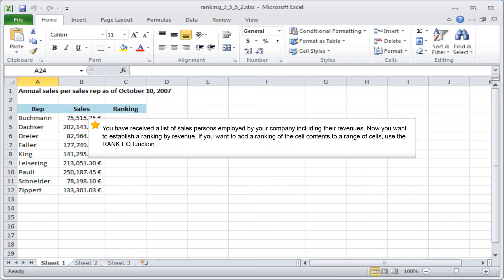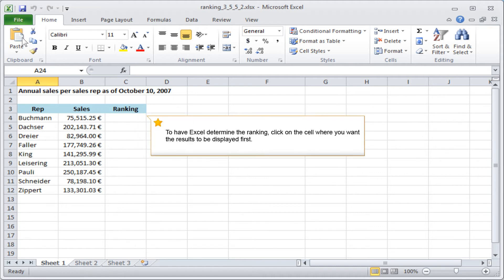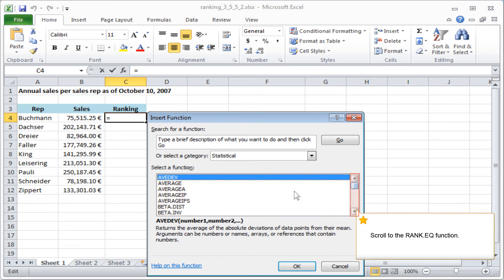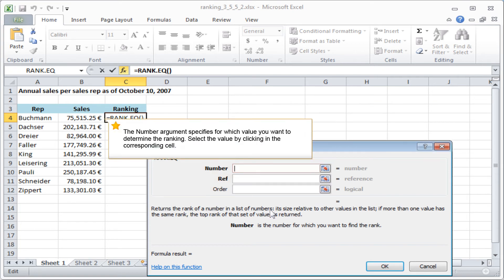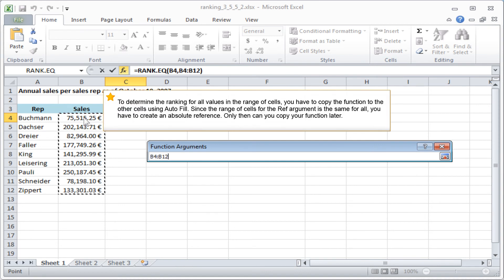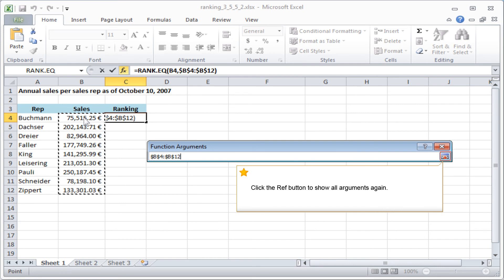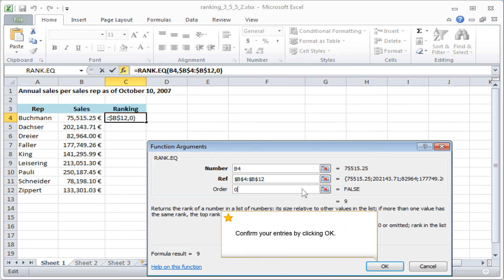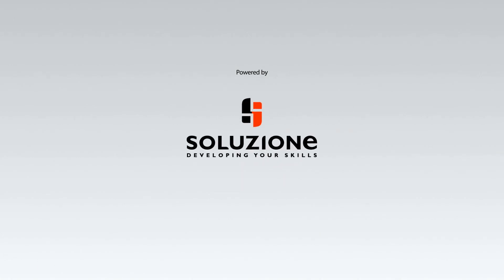Excel: The excel RANK .EQ function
This learning module will show you how to use Excel's RANK.EQ function.